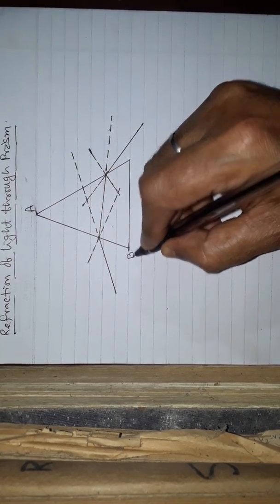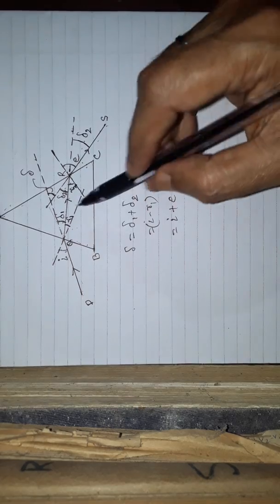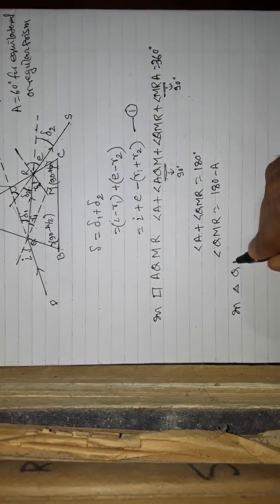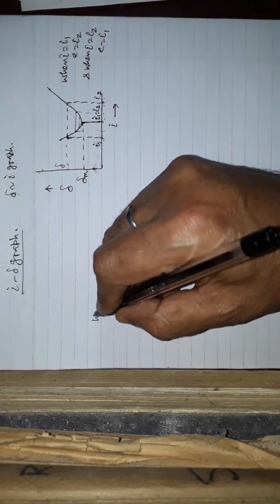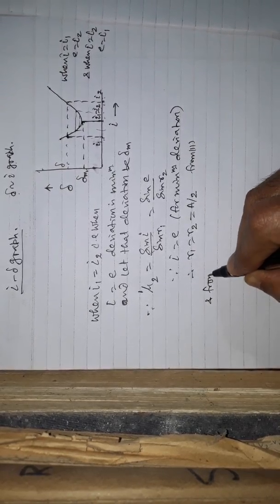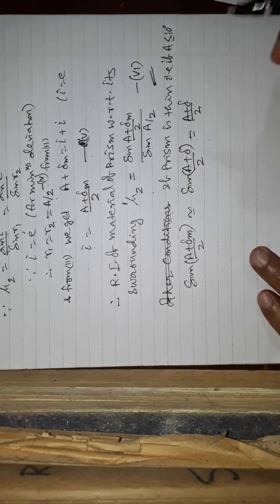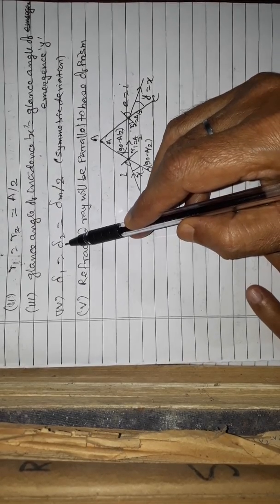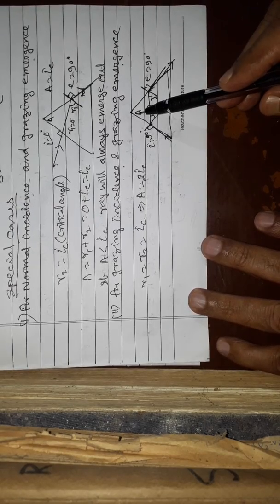Refraction of light through prism